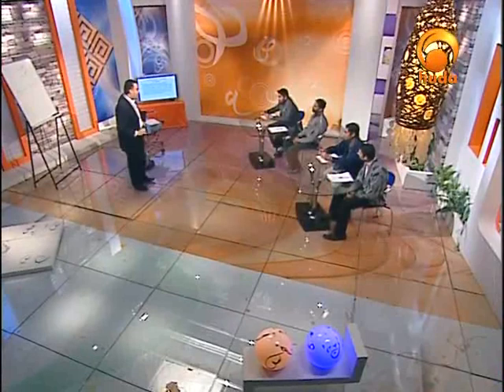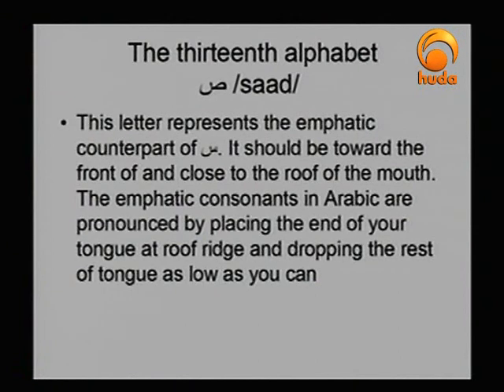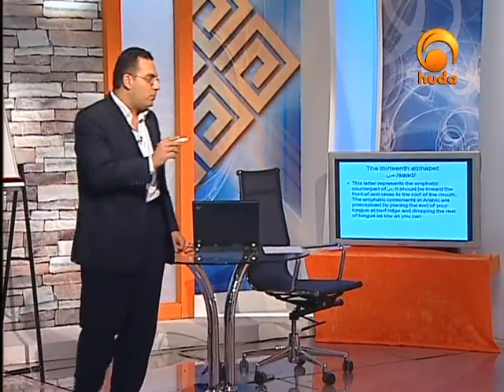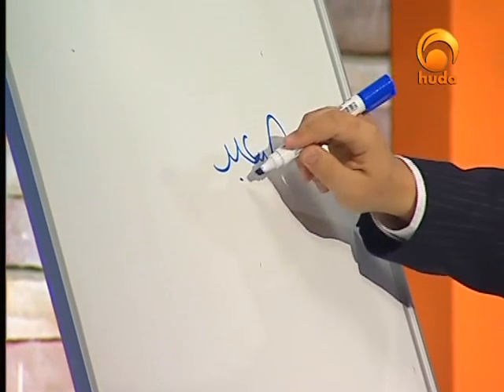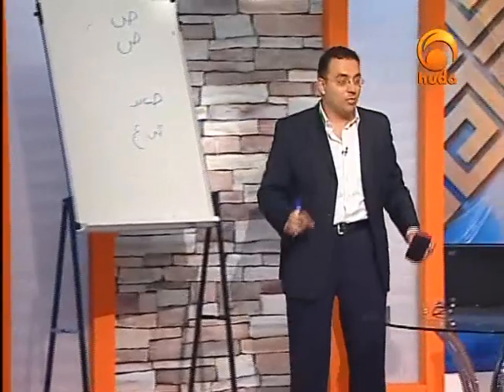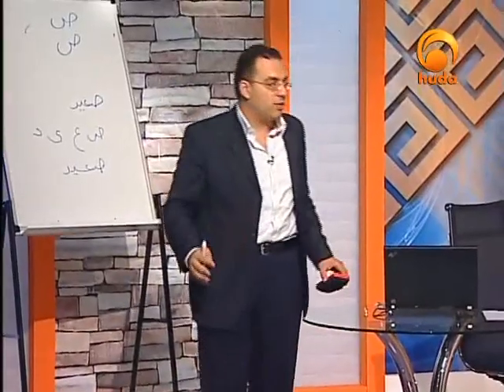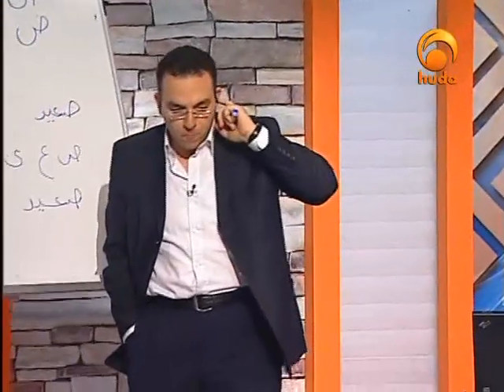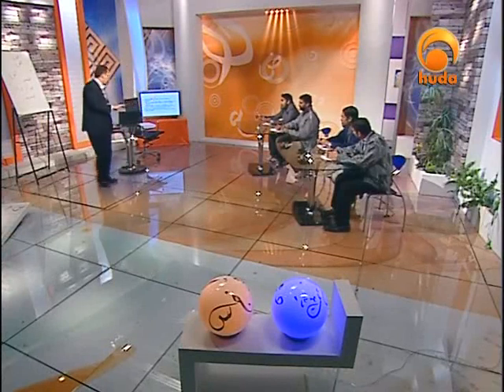Learn Arabic 23